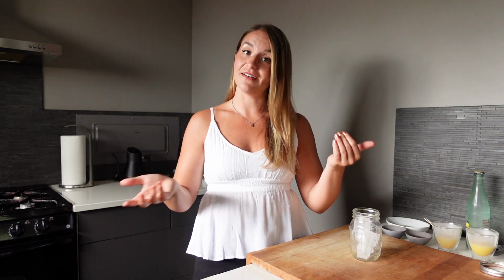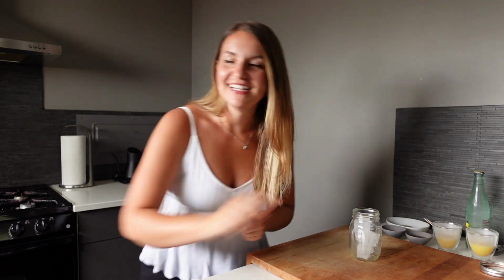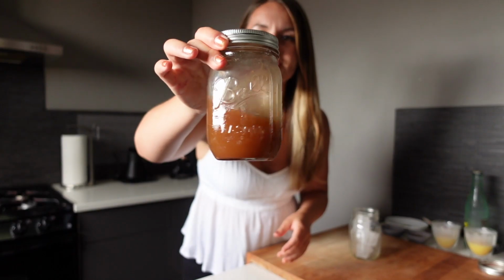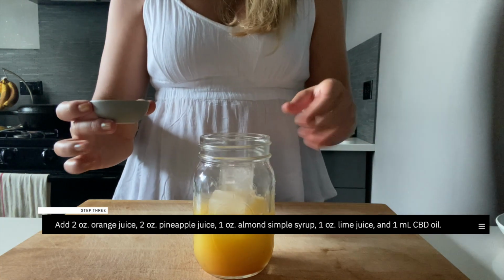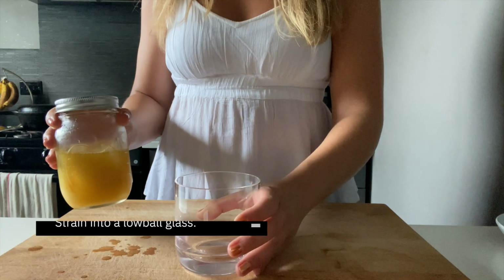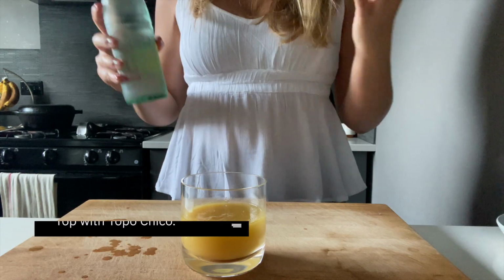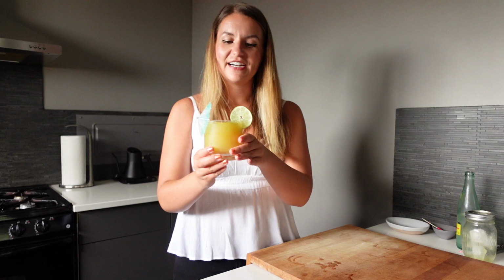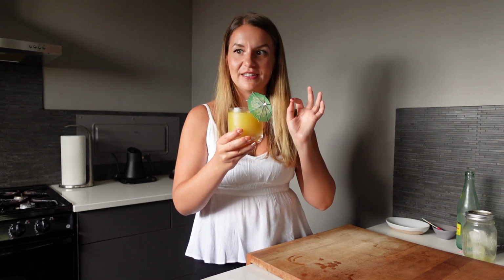CBD Mai Tai Mocktail Recipe (No alcohol!)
Looking to kick alcohol to the curb, but still have a craving for a delicious cocktail? Then, you're going to want to try my CBD Mai Tai Mocktail.

--- ITEMS I USE IN THIS VIDEO ---
🍍 Organic Pineapple Juice
🍊 Organic Orange Juice
💧 Topo Chico
🏺 Mason Jar
🥃 Lowball Glass
☂️ Cocktail Umbrellas

--- MY MINIMALIST YOUTUBE KIT ---
Sony ZV-1
Tripod for Sony ZV-1
MacBook Pro

Hi there! My name’s Amara and I’m an archivist, illustrator, and historian living in Chicago. On my channel, I create mocktail recipes, teach you about art history and how to make art, and  also review things.

Every week, I co-host a weekly podcast with my boyfriend, Jeff Sarris called “Side Hustle Saturday.” You can find the video version of the show on my YouTube channel, or you can listen to it wherever you get your podcasts.